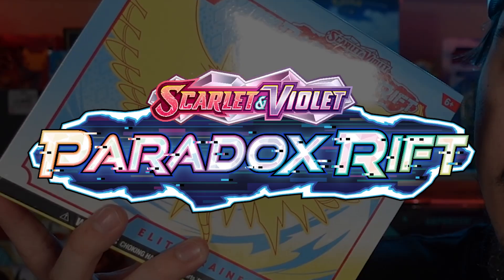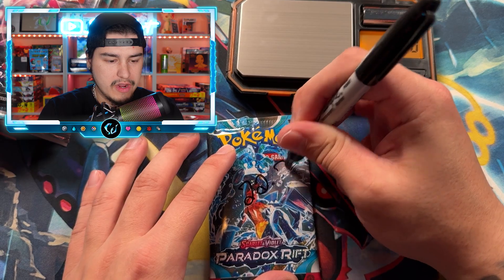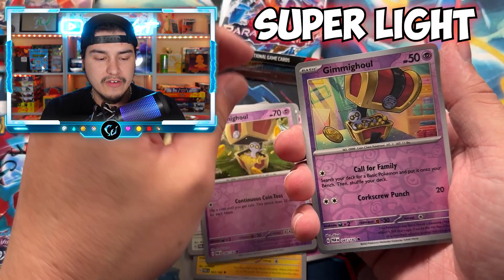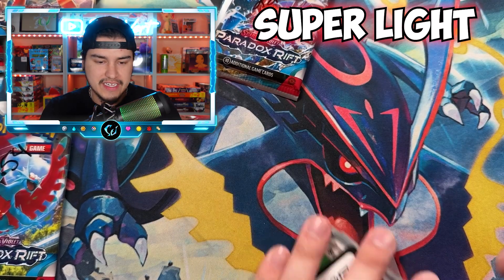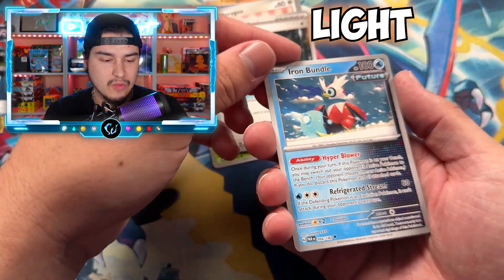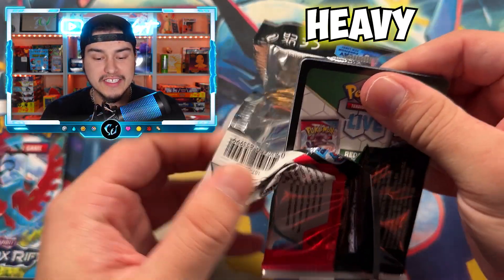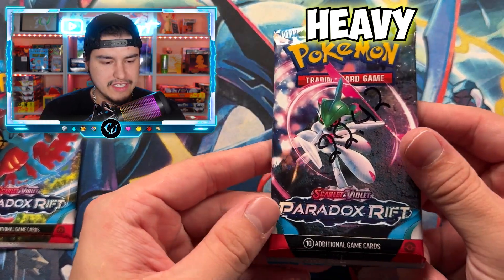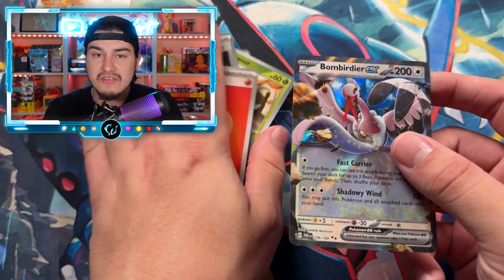Can You Weigh Paradox Rift Pokemon Packs? (Let's Prove It)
Testing and weighing the new set of Pokemon cards, Paradox Rift!

Giant thanks to @chrispytcg for the etb hookup

Second Channel: @ShinyVert2

2700 Braselton Hwy., Ste. #10-178
Dacula, Georgia 30019
United States